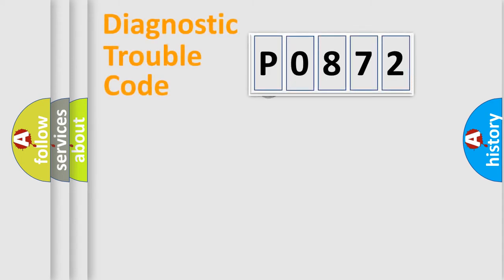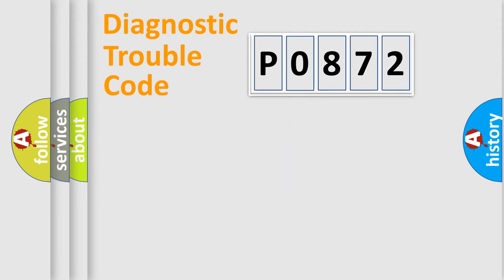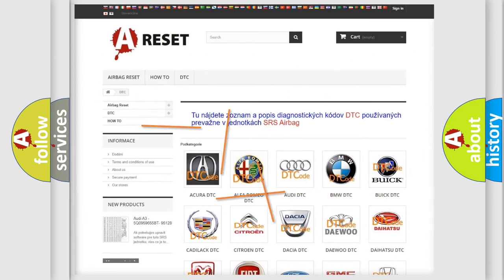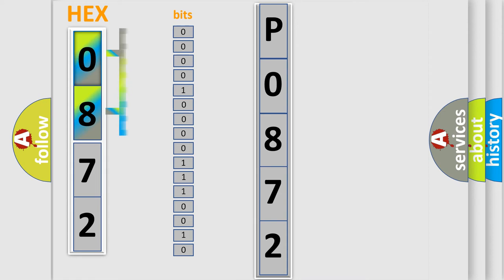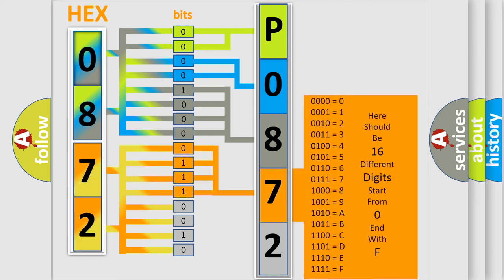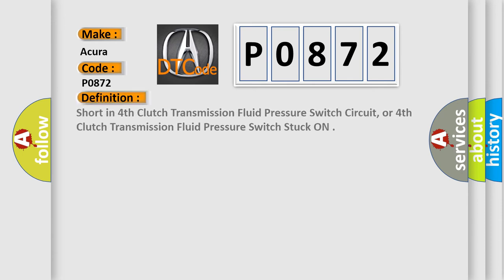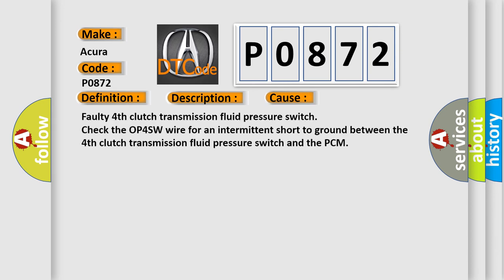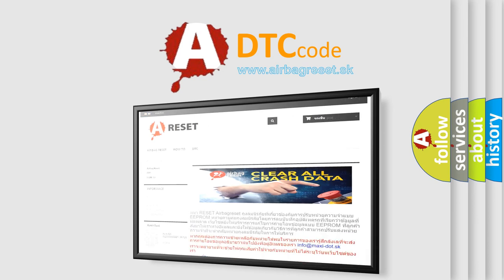DTC Acura P0872 Short Explanation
Make:
Acura
Code:
P0872
Definition:
Short in 4th Clutch Transmission Fluid Pressure Switch Circuit, or 4th Clutch Transmission Fluid Pressure Switch Stuck ON
Description:
The input signal from the 4th clutch transmission fluid pressure switch to the PCM is low when driving in 5th gear. The execution time is continuous and the duration time is 2 seconds or more. NOTE: This code is caused by an electrical circuit problem and cannot be caused by a mechanical problem in the transmission.
Cause:
Faulty 4th clutch transmission fluid pressure switch
Check the OP4SW wire for an intermittent short to ground between the 4th clutch transmission fluid pressure switch and the PCM